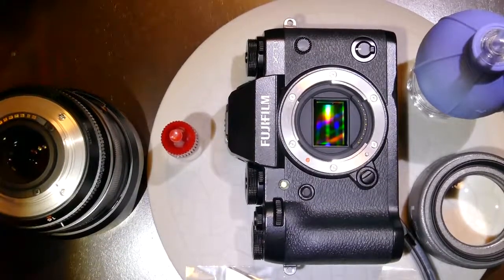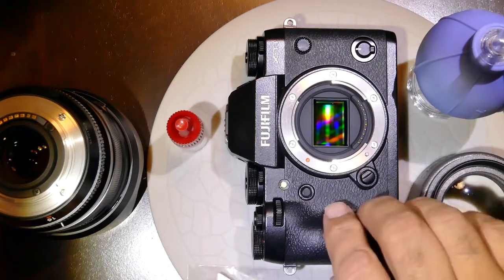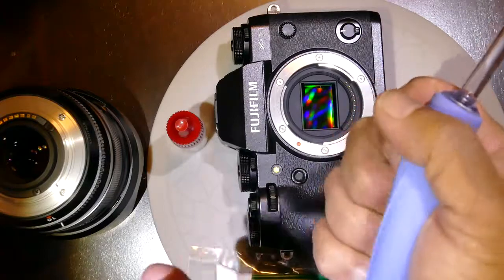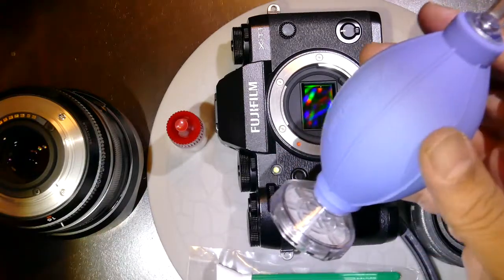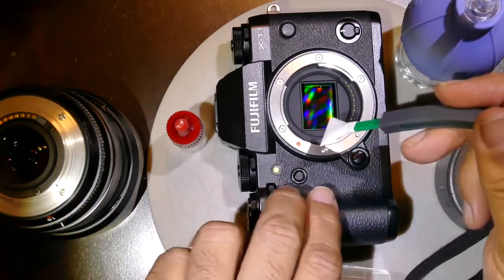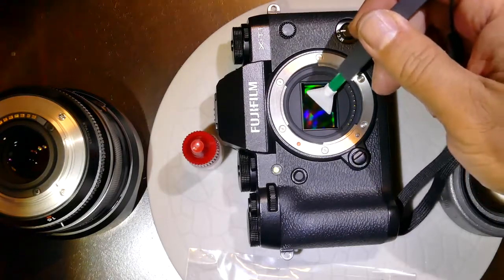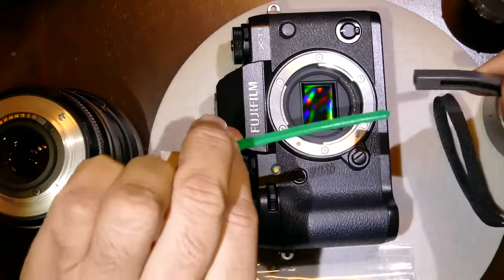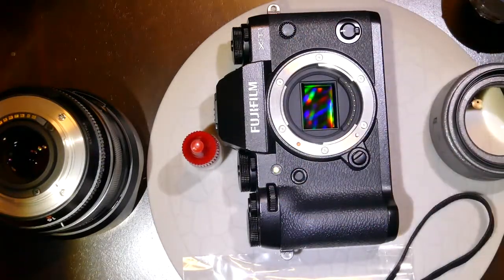Come pulire il sensore di una Fujifilm XT 1 utilizzando Smear Away ‎ MXD 100 Green swabs 1 6x